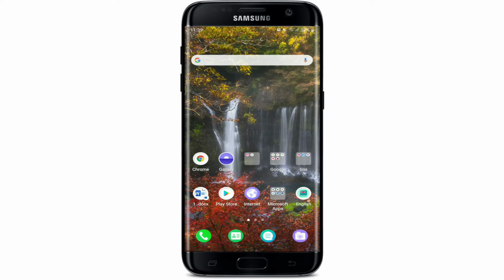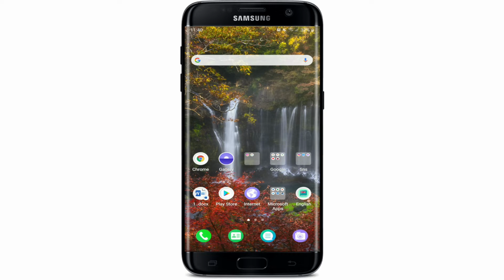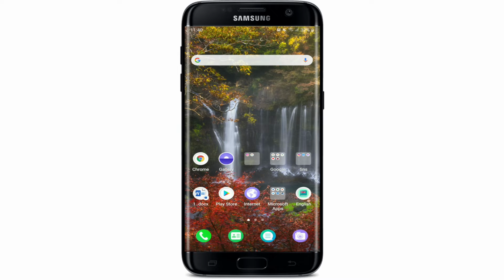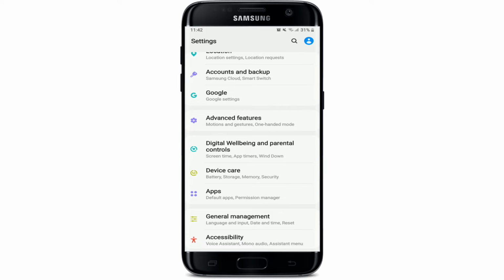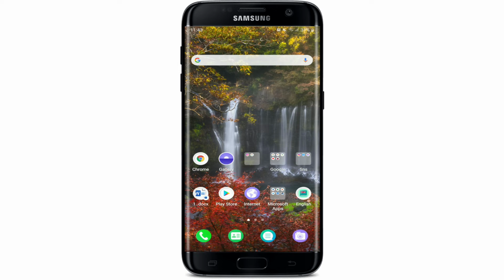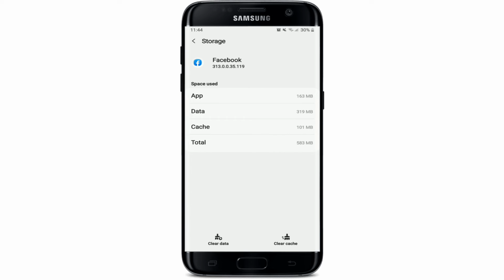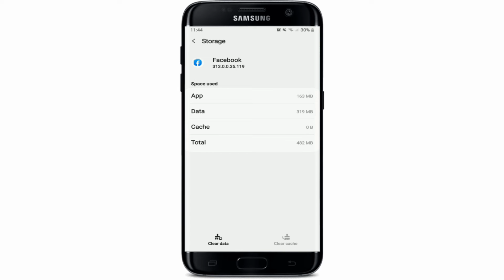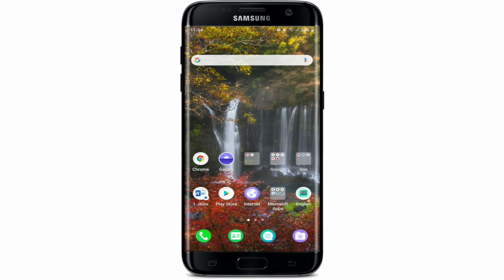“Facebook Keeps Stopping” How to Fix (2021)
Does your Facebook keeps stopping time and again? Here’s how and ways to fix the issue. Watch the video till the end and learn some of the fixes that can be done to fix the Facebook keeps crashing issue.

Many users face this issue of crash in their Facebook apps over and over again. However, it is easy to tackle this issue on your own.
One of the main reasons that your Facebook app keeps stopping could be that you have not updated the app for a while. Sometimes not having installed the latest update can cause issues while using the app also there can be a problem on the server or your device as well.
Here below are some of the fixes that can solve the Facebook keeps stopping issue:
1: Update your Facebook app from your Play store if you haven’t already
2: Go to your phone settings and tap on ‘device care’
*Tap on ‘memory’ and tap on ‘clean now’ and open your Facebook again to check if it’s working
3: Uninstall your Facebook app from your device and re install it or just restart your mobile device
4: Go to your phone’s settings, and go to ‘apps’
*search for Facebook
*Tap on ‘storage’ and tap on ‘clear cache’ followed by ‘clear data’. This might solve the issue.